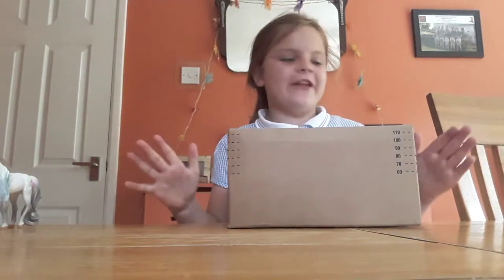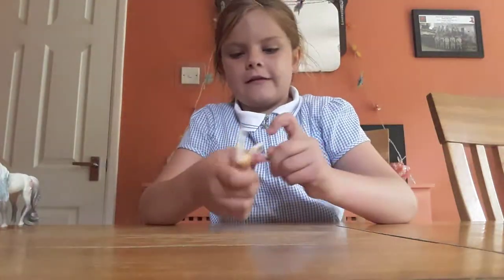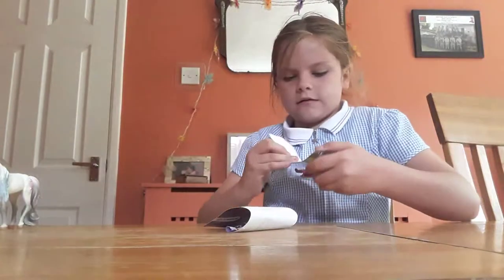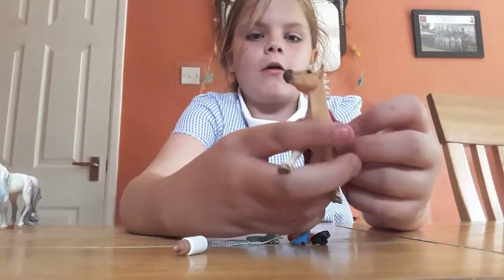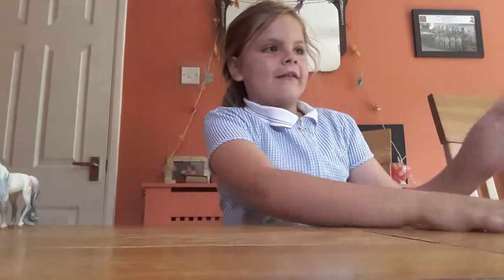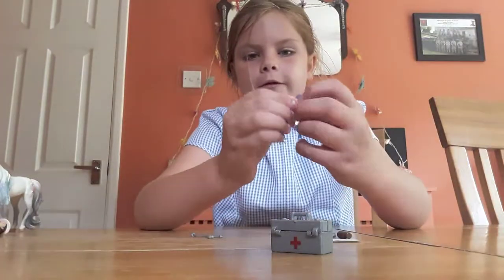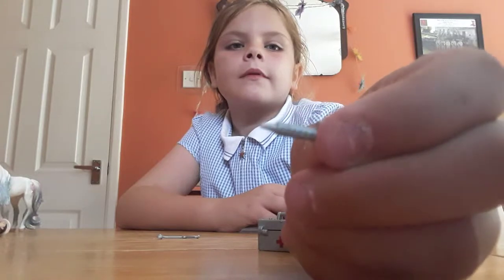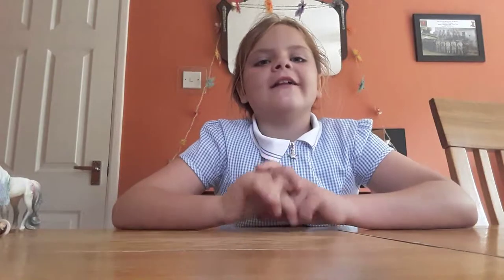Unboxing foal, foal care and Stable medical kit (schleich)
I just noticed a few days ago that I am filming on a phone so it I am on a different channel.

Today I am unboxing more Schleich products including a foal, foal care set and Stable medical kit.